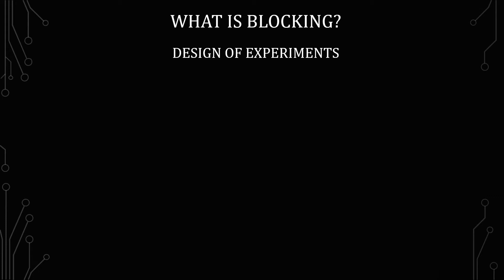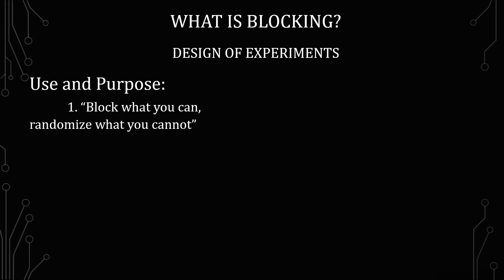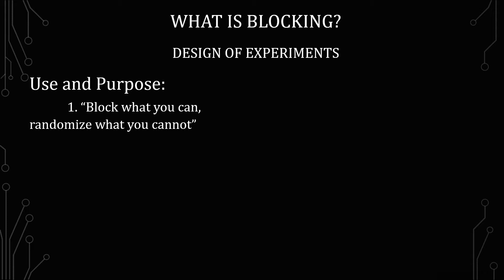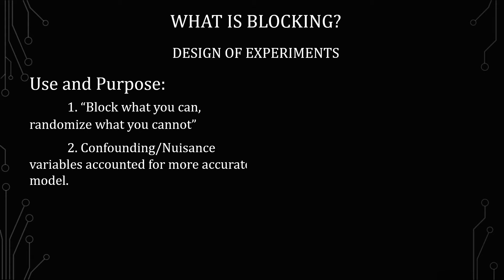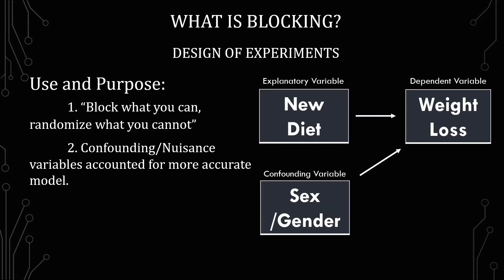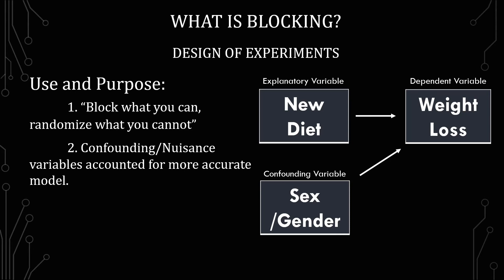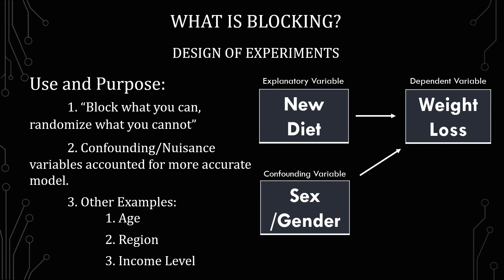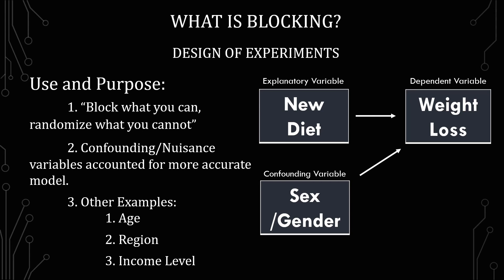What is Blocking and Confounding Variables in Statistics?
In this video, I go over the design of experiments method of blocking. What is Blocking in Statistics? Blocking is one of experimental design research methods.  I go through an example to show how blocking reduces noise and how confounding variables are taken into account.

Statistics Study Guide:

Prime Student 6 Month Trial: